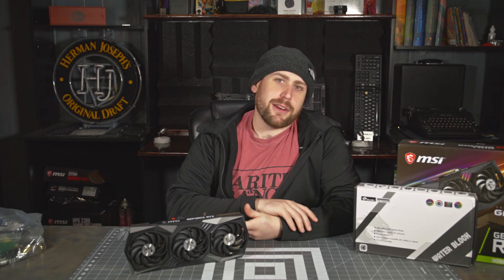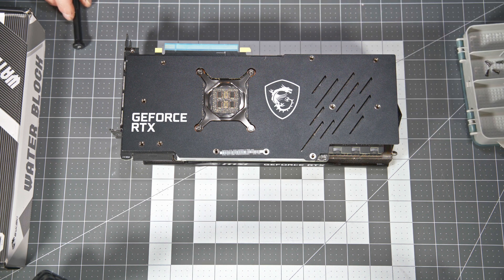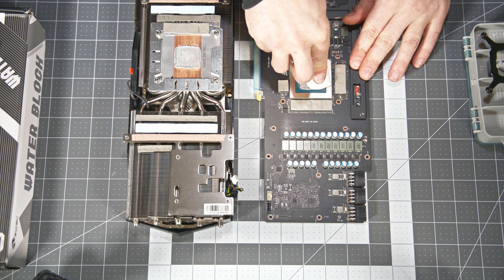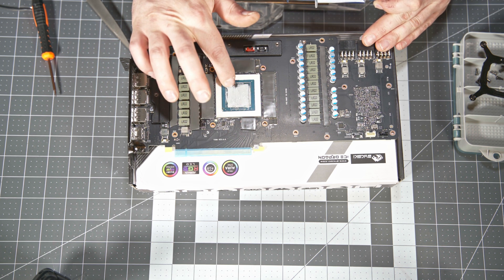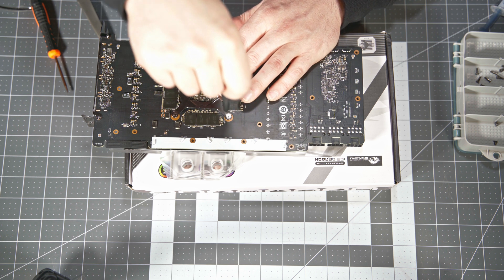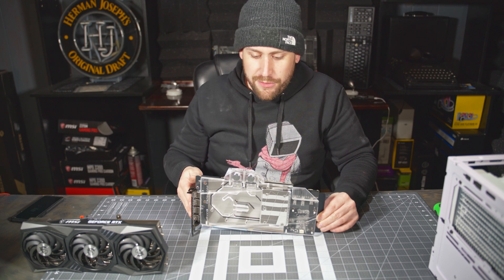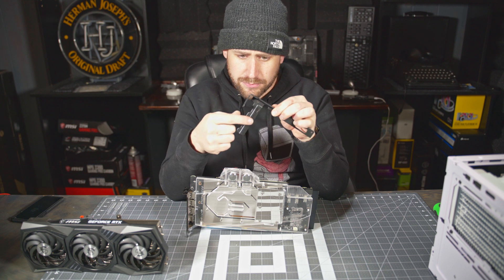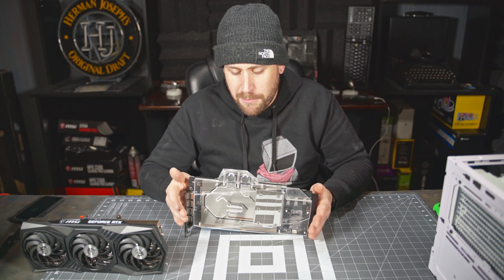How to Install a Water Block on a RTX 3080 or 3090 Gaming X Trio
How to Install a Bykski Water Block on a RTX 3080 or 3090 Gaming X Trio. In this simple tutorial I walk through the steps on how to install a Bykski water block on a MSI Gaming X Trio 3090 but it also applies to the 3080. This is a fast walkthrough and may not cover certain important steps.
If you liked this video please consider ​helping the Bearded Techy channel grow. Anything size donation helps me grow my online presence and provide higher quality content that is rich in variety.
​​Everything that I review/build/test is purchased by me using my own money which makes it a challenge to consistently provide fresh and relevant content .
​Yours truly,
​-BT

0:00 Intro
0:21 B-Roll Montage
0:50 Tutorial Overview
1:33 Required Tools
1:45 Removing the Back Plate
2:10 Removing the GPU Retention Mechanism
2:28 Disconnecting All Cables from the PCB
2:50 Removing the PCB from the Air Cooler
2:58 Cleaning the PCB with 91% Isopropyl Alcohol
3:28 Cutting and Placing the New Thermal Pads
3:45 Applying Thermal Paste [haters gonna hate]
4:06 Removing the PCB Support Bracket
4:30 Attaching the PCB to the Water Block
4:56 Re-Installing the GPU Retention Mechanism
5:17 Re-Installing the GPU Back Plate
5:50 Wrapping Up
6:05 Final Thoughts
8:23 Really Weird Outro